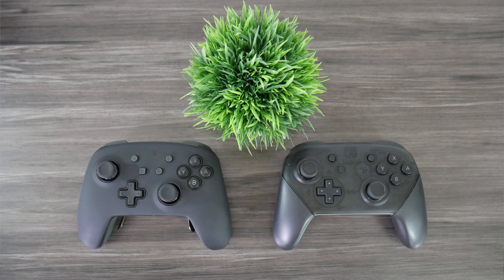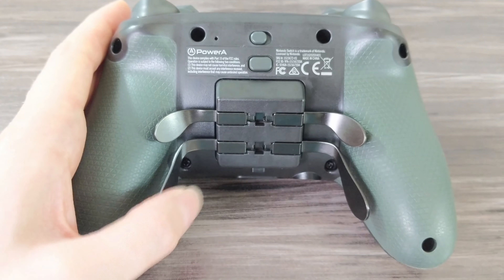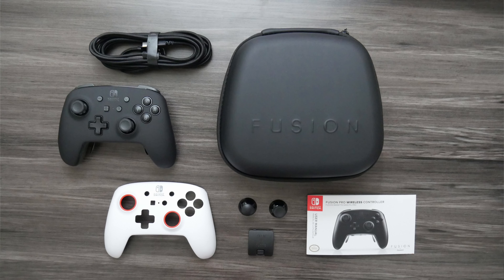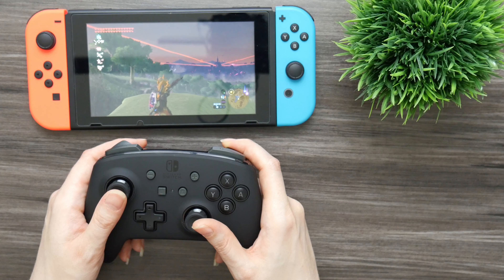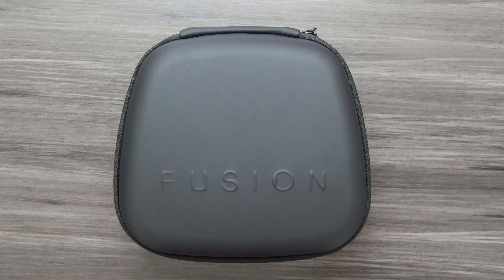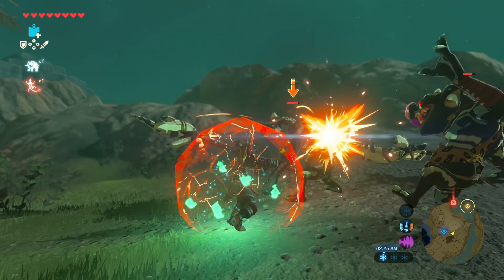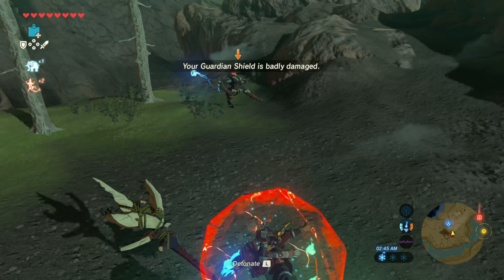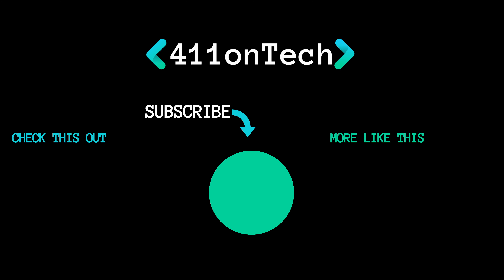PowerA Fusion Pro Controller Review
We review the PowerA Fusion Pro Wireless Controller for Nintendo Switch.  This new controller touts itself as a pro level controller for the Nintendo Switch.  Is this the Scuf or Xbox Elite controller equivalent for the Switch?  In this video we take a look at design, features and how it performs.  So let's see if this controller is worth the $99.99 asking price.

PowerA Fusion Pro Wireless Controller